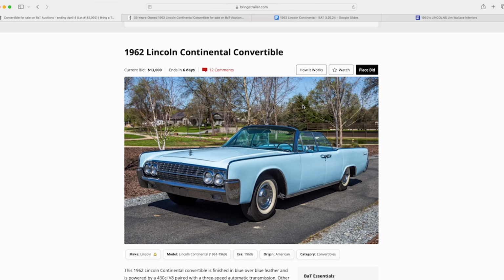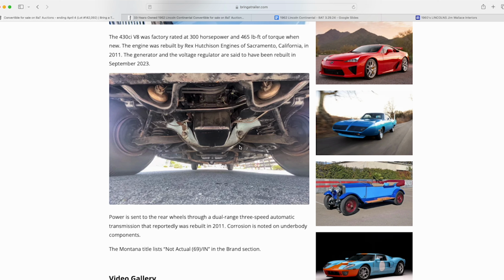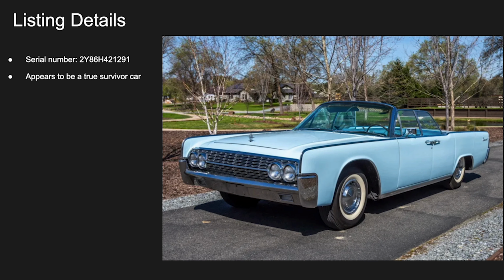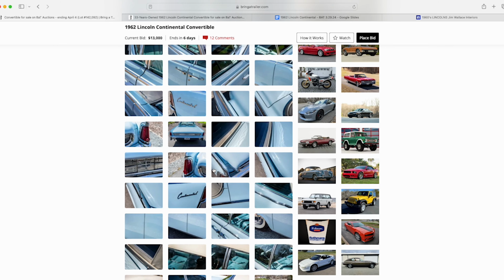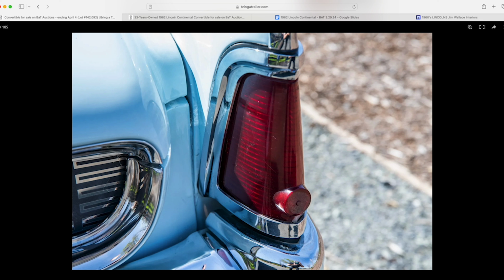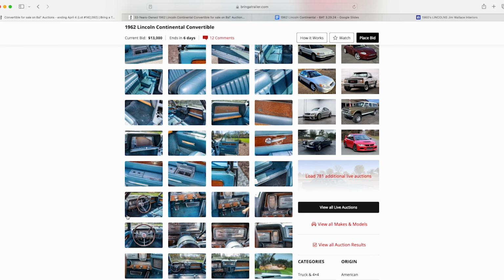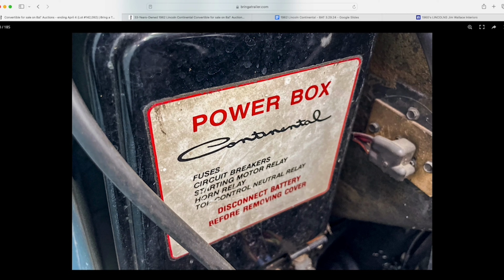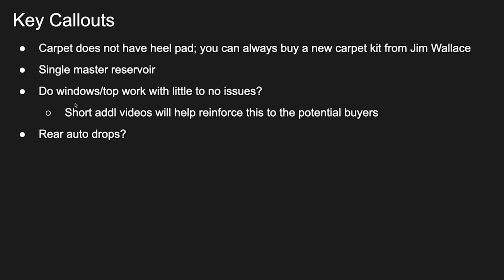1962 Lincoln Continental Convertible - LIVE BaT Auction